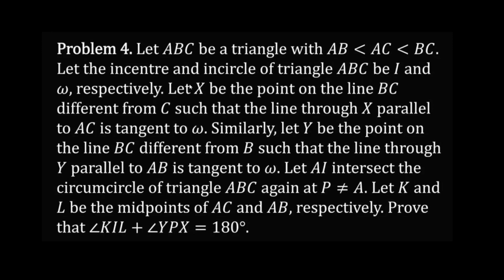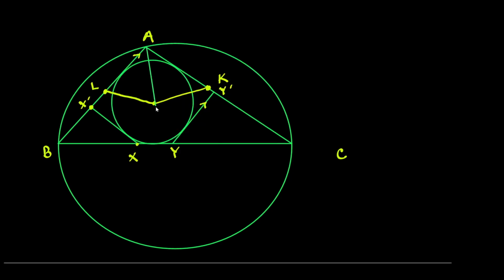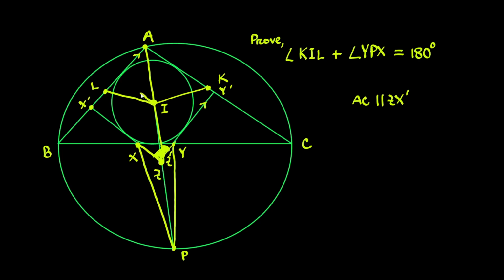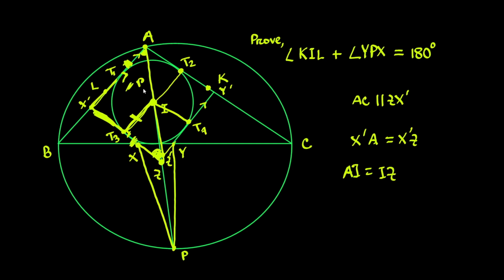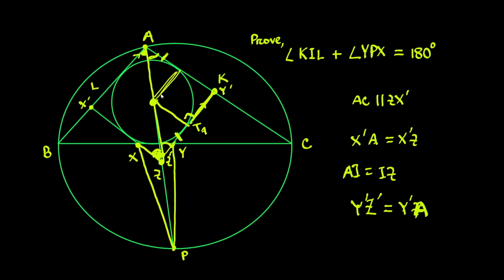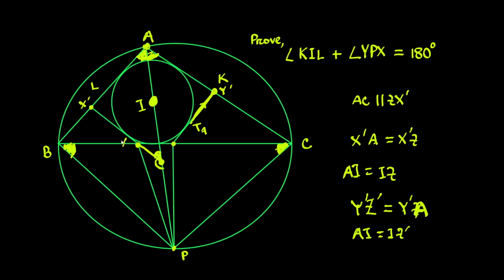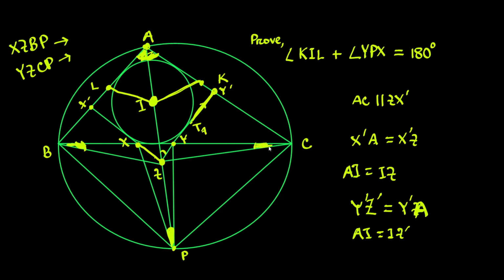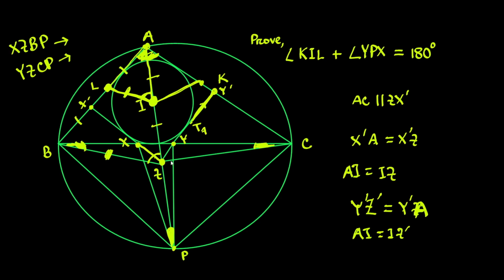IMO 2024 Problem 4 | solved with elementary Geometry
Problem statement: *IMO 2024 Problem 4*
Let ABC be a triangle with AB is less than AC which is less than BC. Let the incentre and incircle of triangle ABC be I and ω, respectively. Let X be the point on the line BC different from C such that the line through X parallel to AC is tangent to w. Similarly, let Y be the point on the line BC different from B such that the line through Y parallel to AB is tangent to w. Let Al intersect the circumcircle of triangle ABC again at P ≠ A. Let K and L be the midpoints of AC and AB, respectively. Prove that angle KIL + angle YPX = 180°.

Timestamps
0:00 problem statement
1:19 construction
2:51 solution